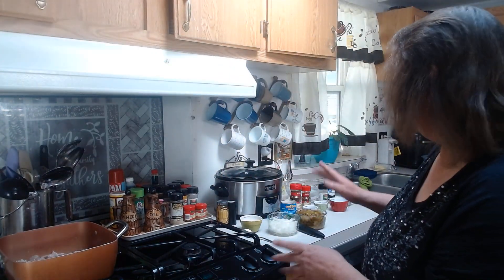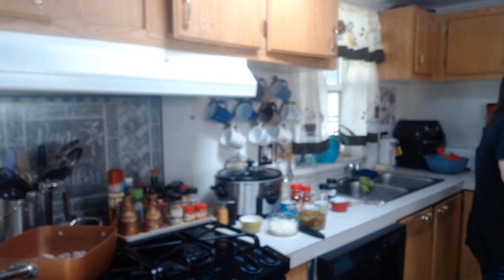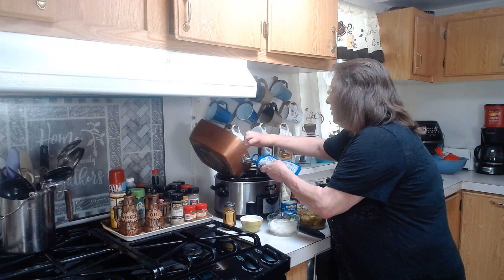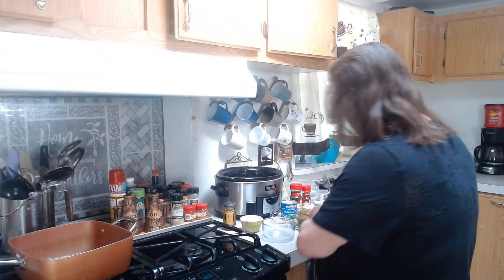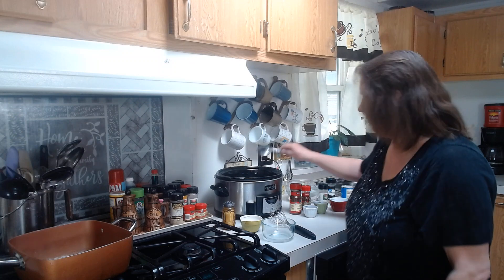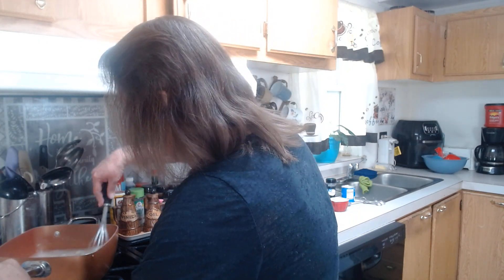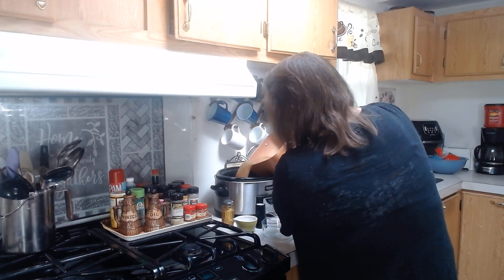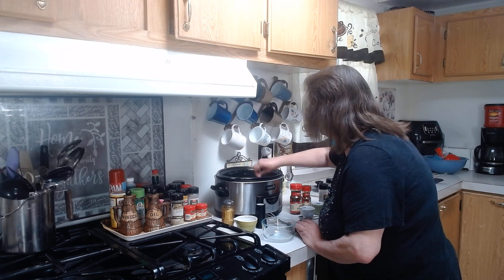Spicy Chile Verde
Recipe is as Follows
Pre heated Crock Pot
1- one pound Chopped up Pork Roast
1/4 inch Cubes Browned up
1- Tablespoon of Oil
Salt & Pepper
1- Small Onion Chopped up
3- 7 Oz Cans of Fire Roasted Chilies Diced
5- Tablespoons of Flour
4 -C of Water
1- Tablespoon of Minced Garlic
1- Tablespoon of Chile Powder
1- Tablespoon of Crushed red Pepper
1-- Tablespoon of Oregano
1 Tablespoon of Salt
1/8 -t Pepper
Cook Oil and Diced up Pork in Skillet until Brown
Put Pork in Crock Pot Leaving juices in bottom of Skillet
Add Onion to Skillet you cooked pork in and brown
Add Flour to onions mix well , add Water ,Garlic ,Chile Powder,
Red Pepper, Oregano and salt & Pepper Mix well and Bring to a boil.
Add Mixture to Crock Pot then Add Diced Green Chilies Mix well in Crock Pot
Cook On High for 4 to 5 Hours..